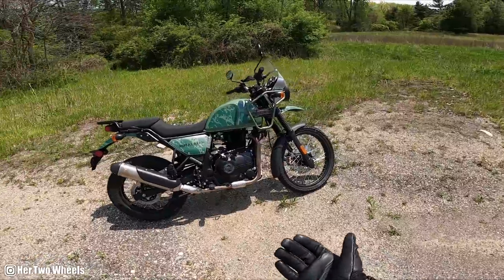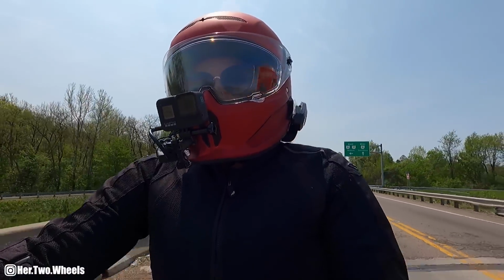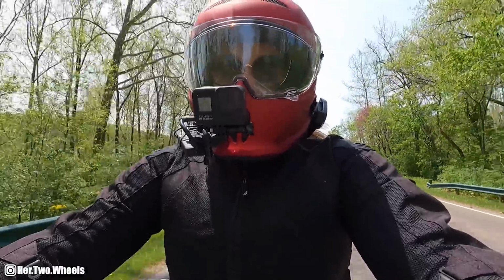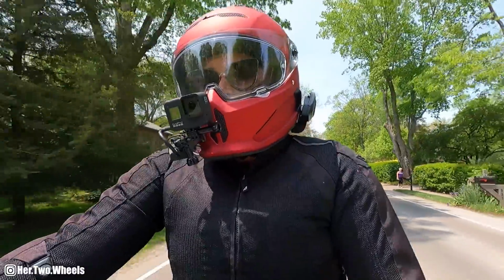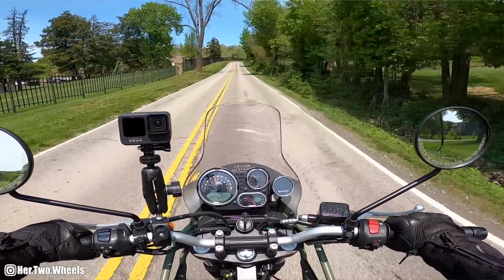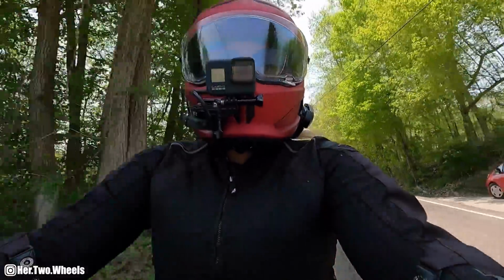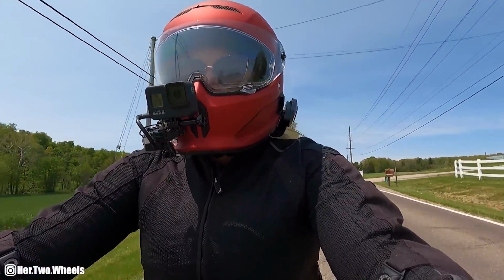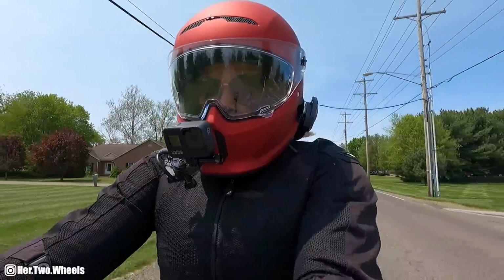I GOT A NEW MOTORCYCLE!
---Channel Partners!

Vlogging Equipment:
Vlog Camera
Camera Mic
GoPro Hero 7Black
Sena Bluetooth Communicator
Dead Cat cover
Handlebar gopro mount
Road Glide GoPro Handlebar Mount

Bike Setup:
Sissy Bar
Engine Guard
Kickstand Block
Hand Guards
Wind Screen
Mounting Hardware
Phone Mount
Luggage Rack
Handle Bar Bag
Digital Tire Pressure Gauge

---I ride a 2009 Harley-Davidson Dyna Super Glide. 96ci
& a 2018 Harley-Davidson Road Glide Special.

---Wanna buy me a cold brew or a tank of gas?

Useful Youtube Links!